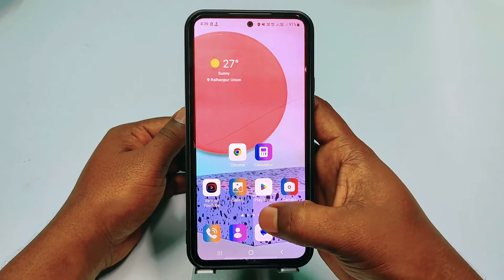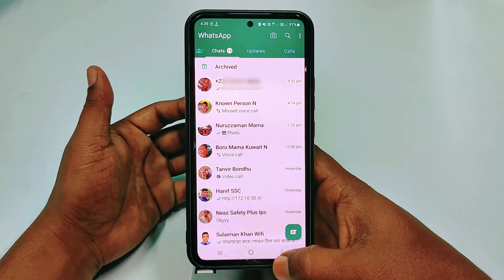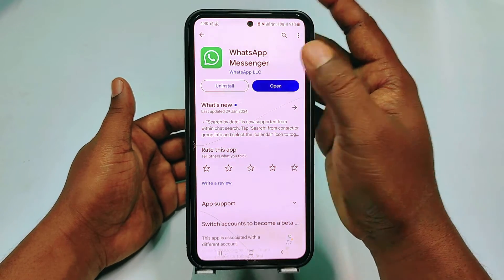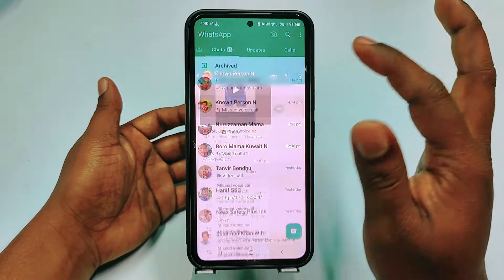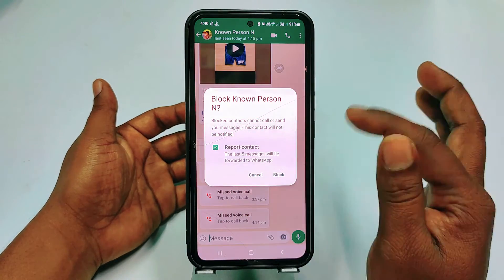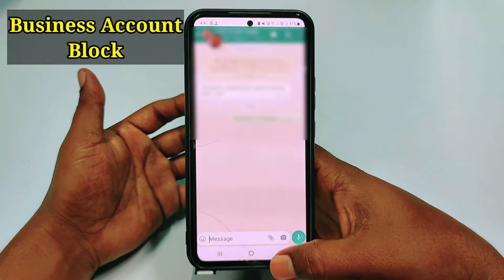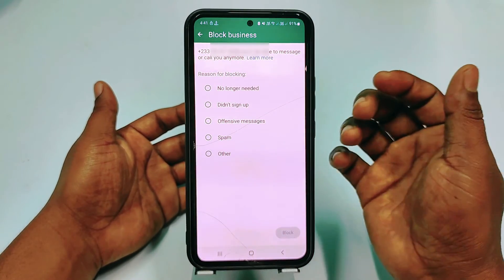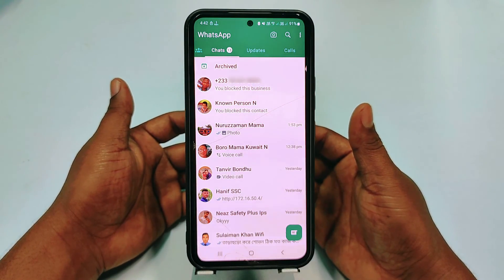How to Block WhatsApp Number in 2025 | Block WhatsApp Contacts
How to Block WhatsApp Number. How to Block WhatsApp Contacts. WhatsApp Number Block. Sometimes we need to block WhatsApp number from our WhatsApp Account. And today in this video I'll show you how to block WhatsApp Number from WhatsApp Account. I'll show you two easiest process. First one will be how to block personal WhatsApp Contact and second one will be How to Block Business Account Number. Thanks

WhatsApp Contact Block.